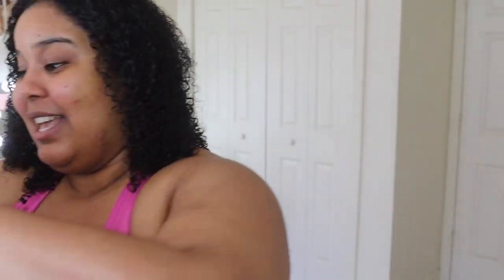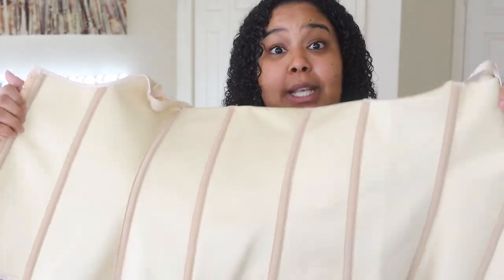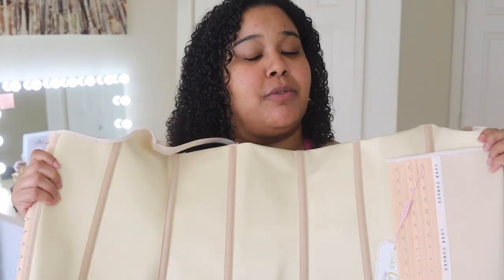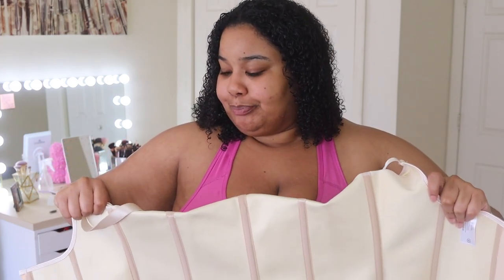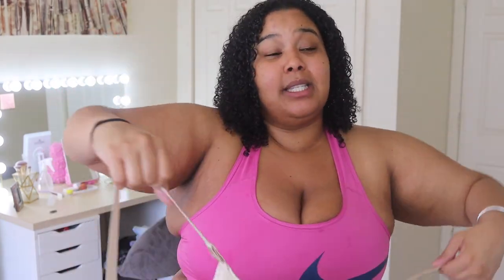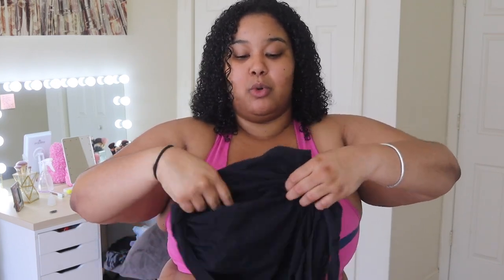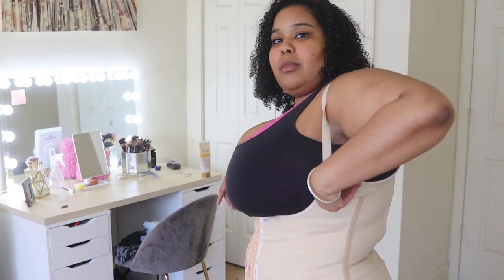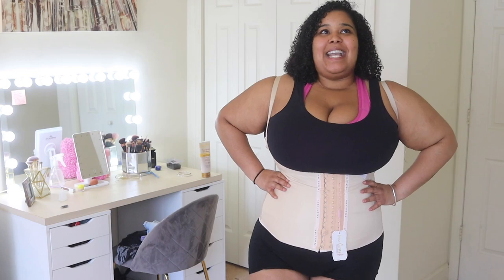Luxx Curves Full Back Waist Trainer Honest Review | Goodbye Back Fat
Luxx Curves Full Back Waist trainer is completely different style and way better for the plus size girls. This Full back waist trainer review will show you the benefit of waist training with back fat.

Below are the links to the other videos for more waist training information:

The equipment used to make this video:

Camera: Canon M50
Ring Light
Box Lights
Back Drop Lights